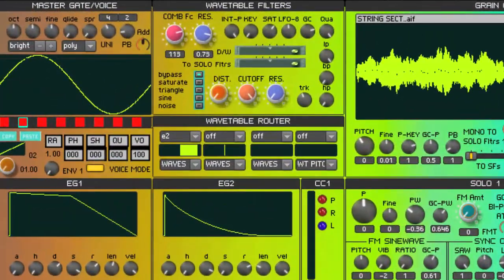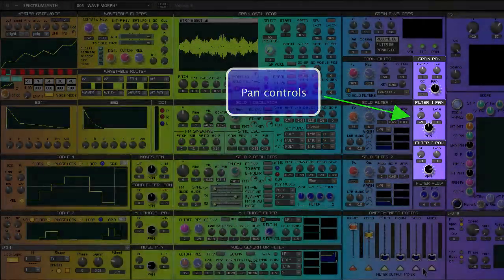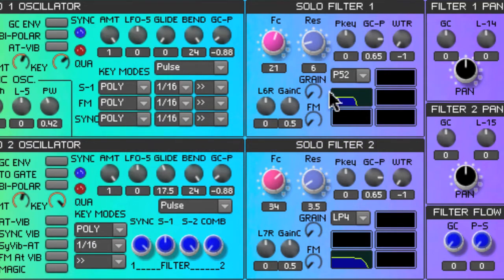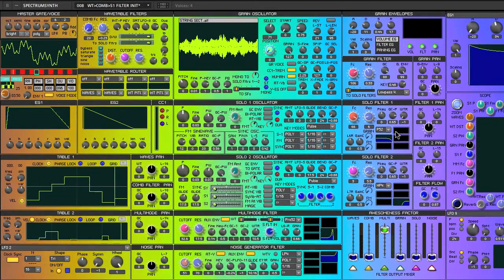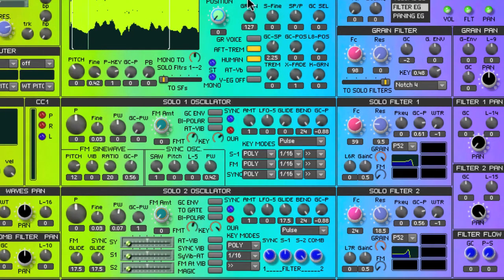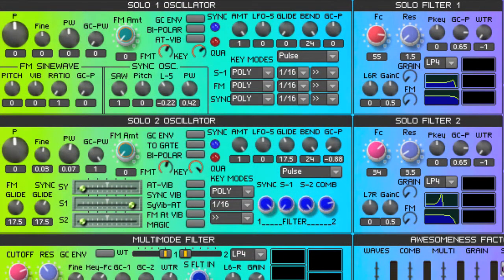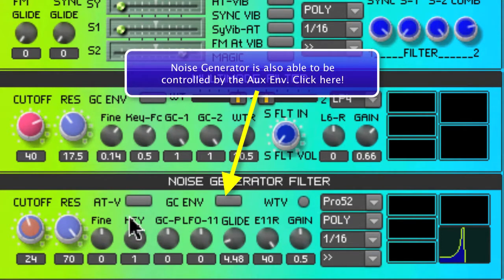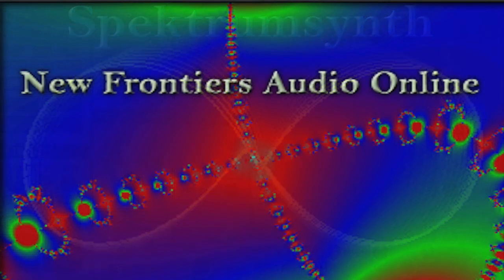Spektrumsynth 2 Tutorial 1: Signal Flow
This is the first in a series of tutorials on the Spektrumsynth 2 Reaktor Ensemble, by New Frontiers Audio. In this tutorial, Don Garbutt takes us on a tour of the synthesis sound sources and their paths through numerous filters and effects.